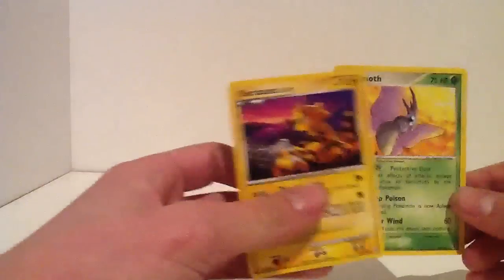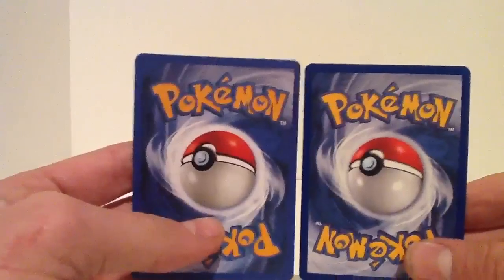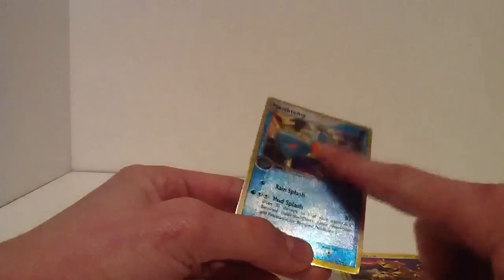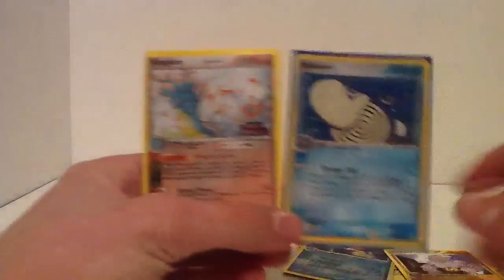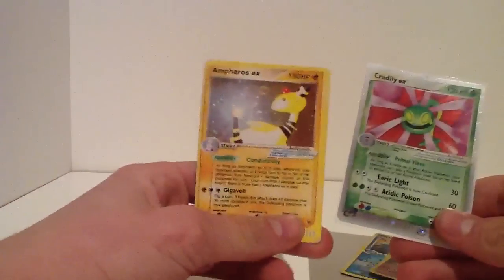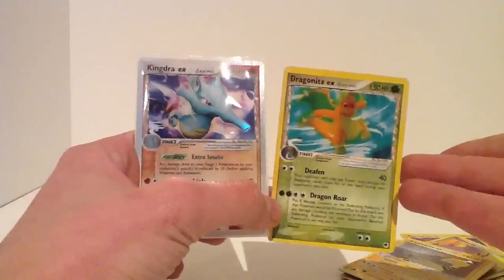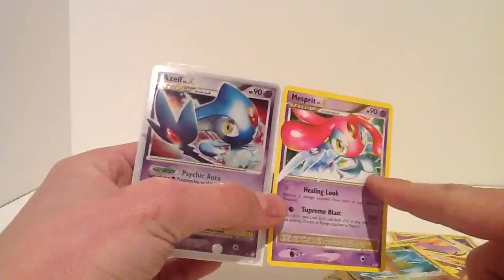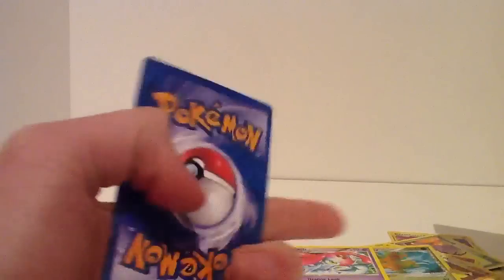Difference Between Fake And Real Pokemon Cards.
HEY GUYS, SORRY FOR THE LACK OF UPLOADS, HAD SOME TECHNICAL ISSUES,

I'll be releasing much more opening videos for you guys to enjoy!

this is just a quick one on how to tell the Difference Between Fake And Real Pokemon Cards!

thankyou so much for the support!

MyPokemonChannel1/Andrew. :)